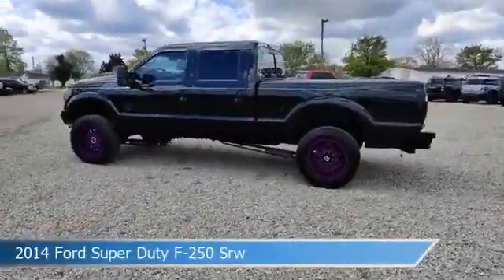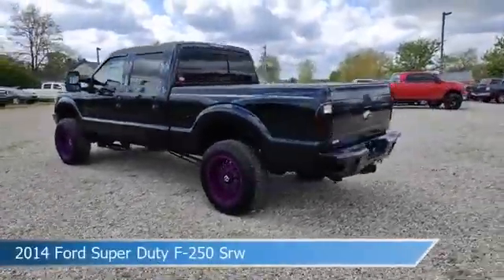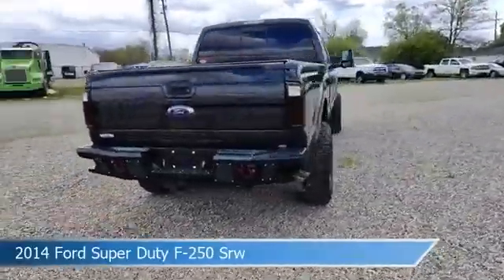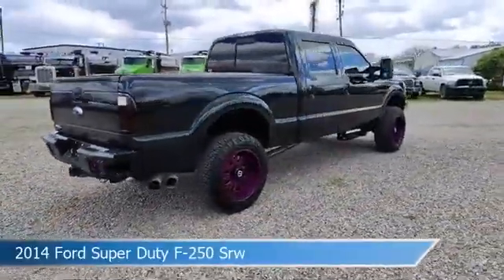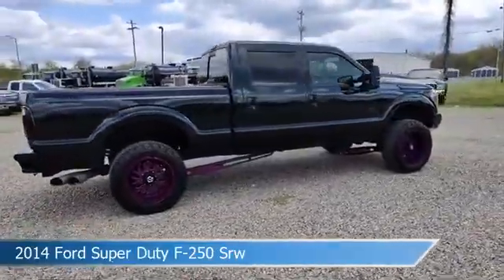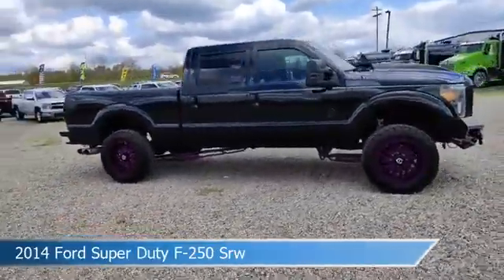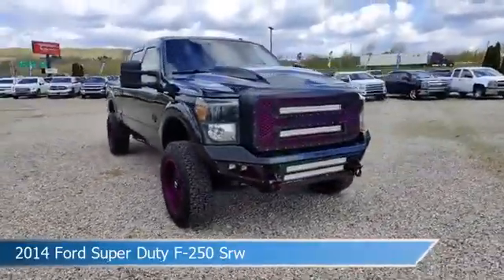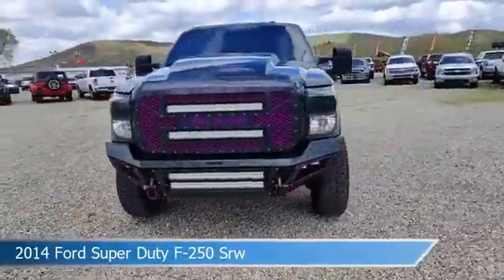2014 Ford Super Duty F-250 Srw CT-A52082